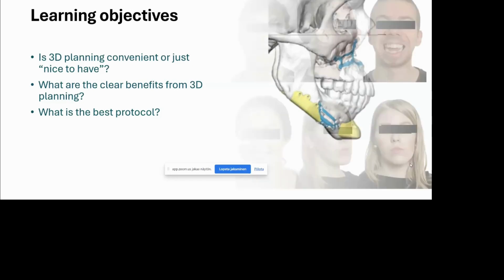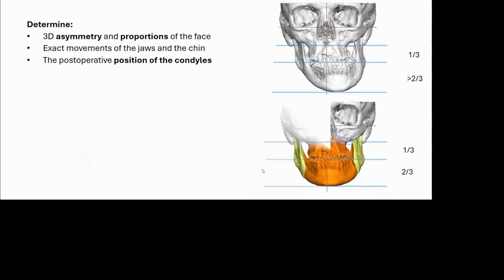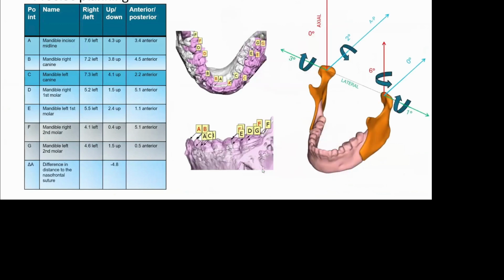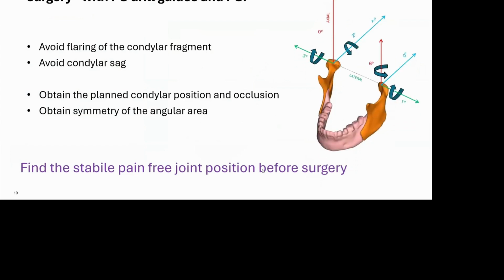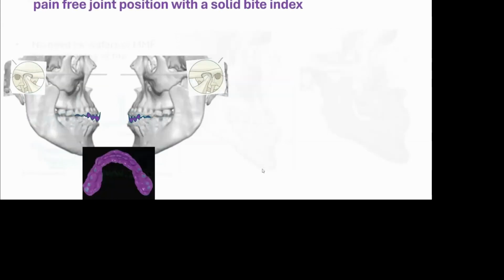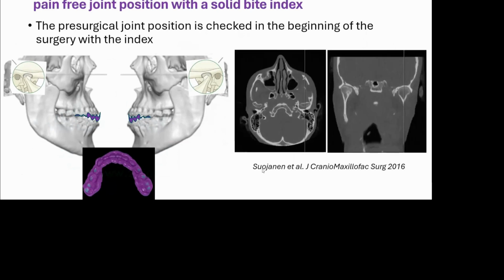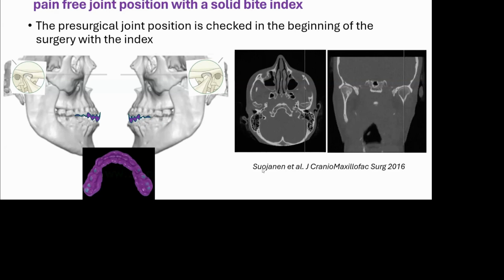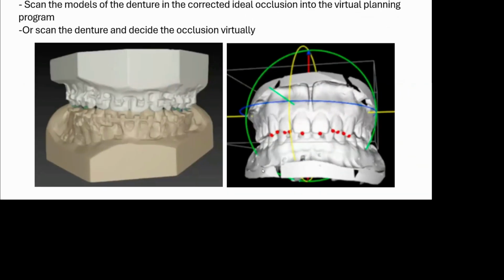Virtual Surgical Planning and Patient specific Solutions in Orthognathic Surgery (snippet)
Virtual Planning & Patient-Specific Solutions in Orthognathic Surgery

In this recording from the AO CMF Study Club, Patricia Stoor (Finland) explains the benefits and the use of virtual surgical planning and patient-specific solutions compared with traditional planning methods. Learn how 3D planning enhances precision, efficiency, and predictability in orthognathic surgery.

🎤 Speaker: Patricia Stoor (Finland)
🧑‍⚕️ Moderators:
• Nehal Patel (India)
• Oommen Aju Jacob (India)
• Yeshaswini Thelekkat (India)

(open for AO CMF members).

Did you know that all AO CMF Study Clubs are open to AO CMF members?